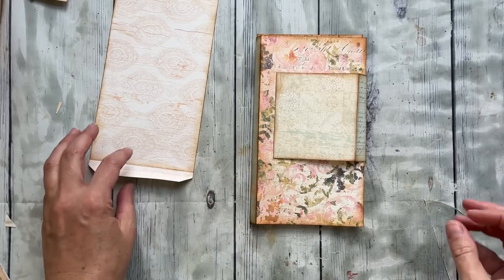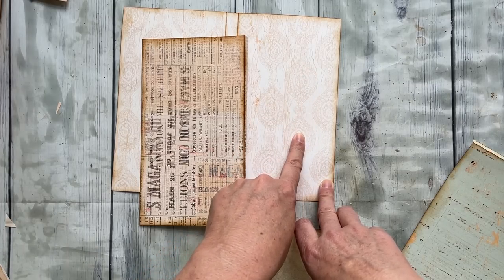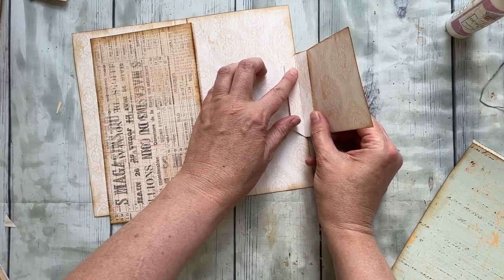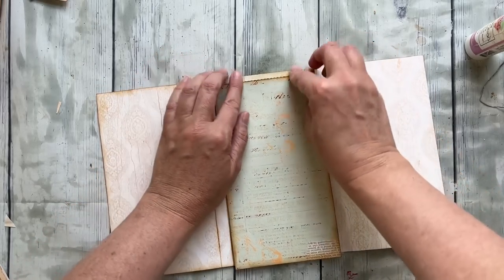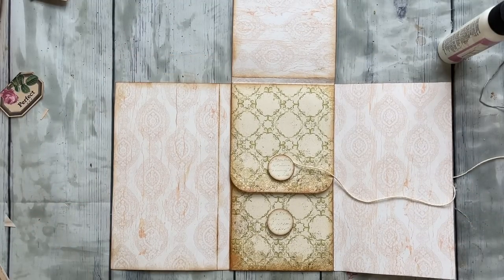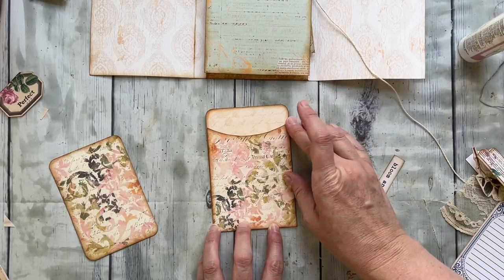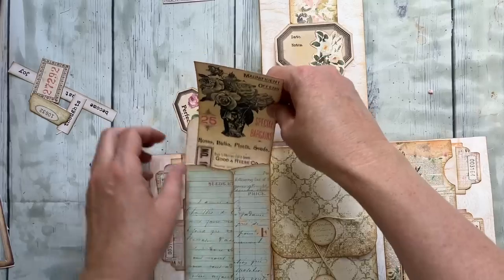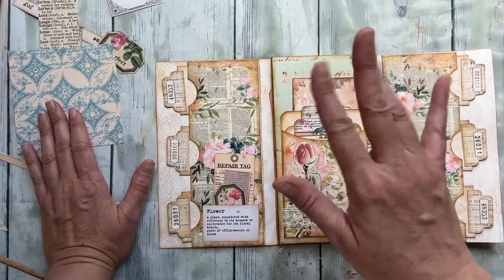Flower Shop Folio Junk Journal Tutorial, Junk Journaling Class with Pink Monarch Prints, Craft Along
It's time to make the Flower Shop Folio! This is a junk journaling tutorial that will show you how to make an entire folio!

This folio is easy to make. Just get the Flower Shop Folio Kit from my Etsy shop, print and craft along with me.

Print Instructions: I printed everything (except the NEUTRALS) on 110 lb cardstock. I printed a NEUTRAL option on the back of designated pages.

ART GLITTER GLUE:

MY PRINTER ❤️:

TIM HOLTZ INK:

SCOTCH GLUE:
Holtz Mini Knobs

COTTON LACE:

METAL BOOK LABEL HOLDERS:

HITCH FASTENERS BY TIM HOLTZ: